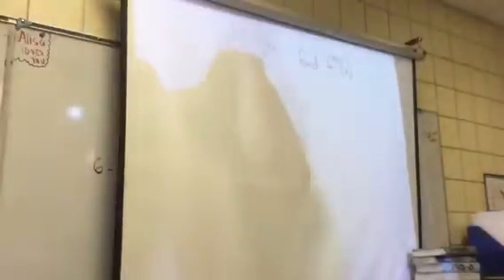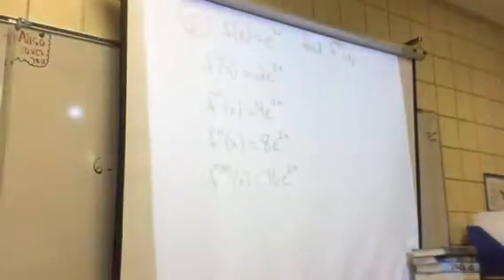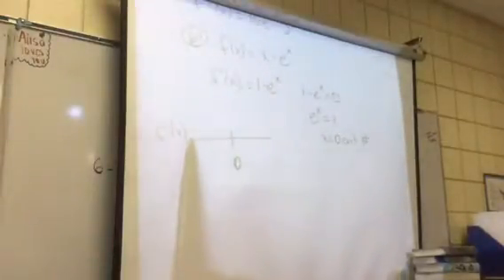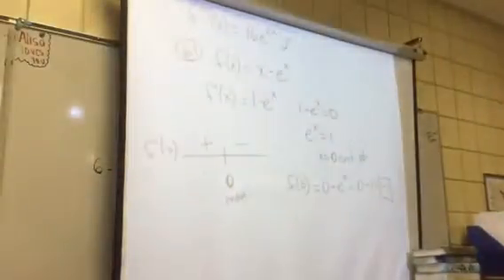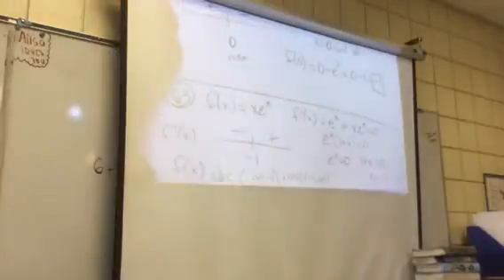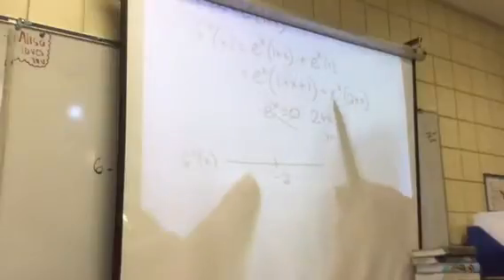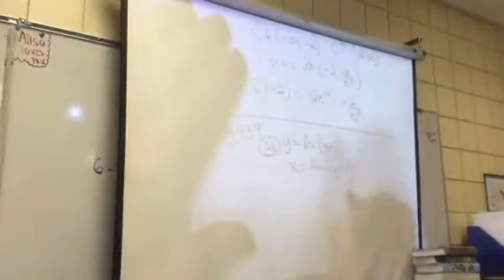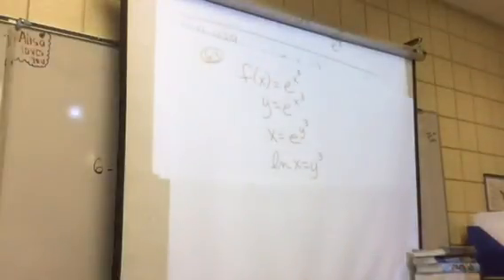Hmwk Larson p431 & 439 Part 2